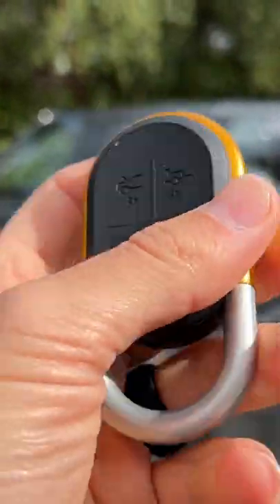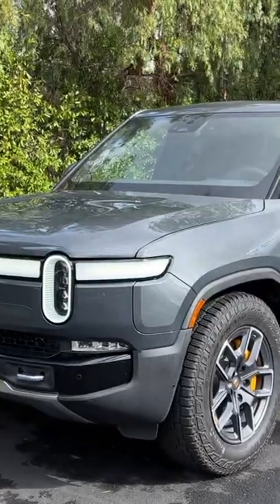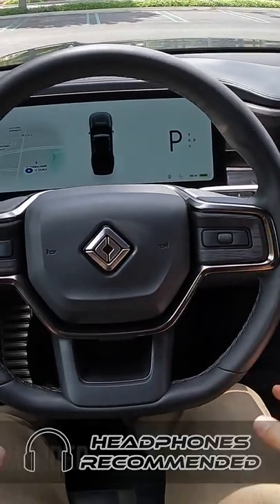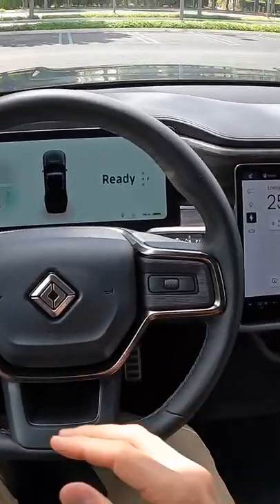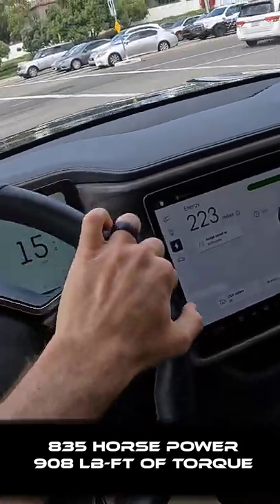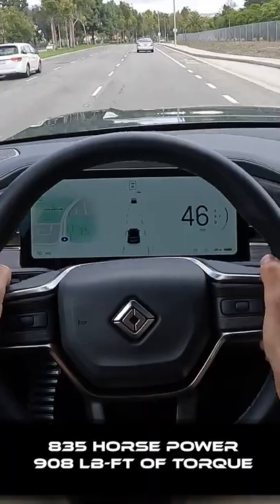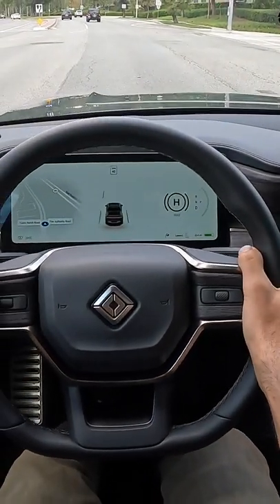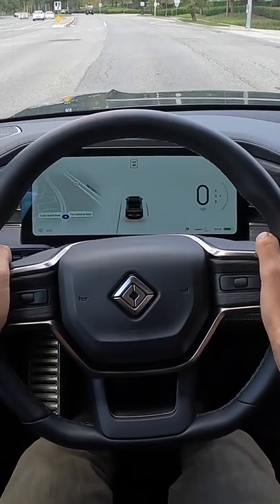2022 Rivian R1T POV Drive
Join Miles in the 2022 Rivian R1T Adventure Quad Motor in El Cap Granite Paint with all Black Mountain Leatherette as he shares his expert driving impressions. The first production electric truck available comes from a startup teeming with talent. Will this high-powered pickup perform or flop?

Powertrain ⚙️:  Electric Motors + 129 kWh battery
Output 💪: 835 hp/908 lb-ft of torque
Transmission 🕹: Single-Speed Direct Drive
0-60 MPH 🚦: 3.3 seconds
Top Speed 💥: 111 mph
MPG (as tested) ⛽️: 74 city/66 hwy/70 combined MPGe + 314-mile range
Curb weight ⚖️: 7,173 lbs

Options Equipped:
- El Cap Granite Paint ($2,500)
- Adventure Pack ($5,500): Gear guard security cable, dual front bumper tow hooks, Meridian Elevation audio sound system, Natural grained ash wood trim, Perforated Vegan leather seats, Heated and ventilated seats, Compass yellow interior accents, 100% recycled microfiber headliner, Chilewich floor mats
- Quad Motor AWD ($6,000): one motor per wheel
- Large Pack ($6,000): 129 kWh battery
- 20-inch AT Wheels ($2,500)
- Reinforced Underbody Shield ($2,000)
- Powered Tonneau Cover ($3,000)